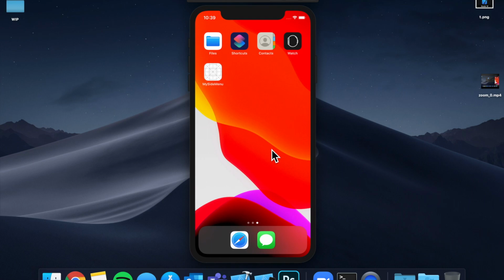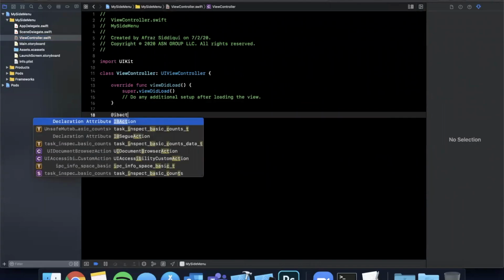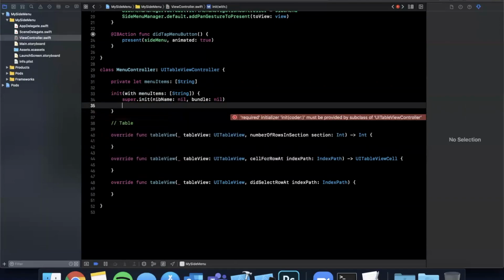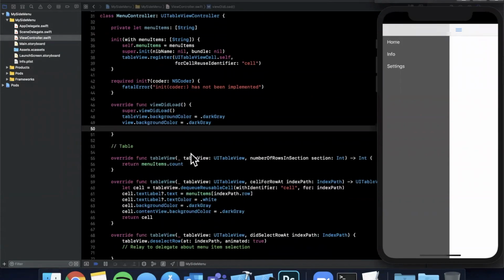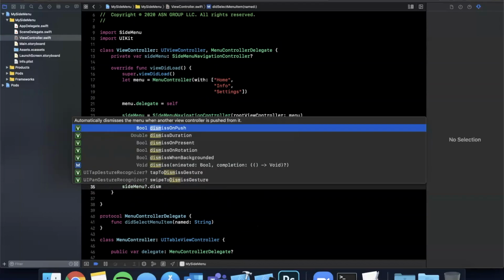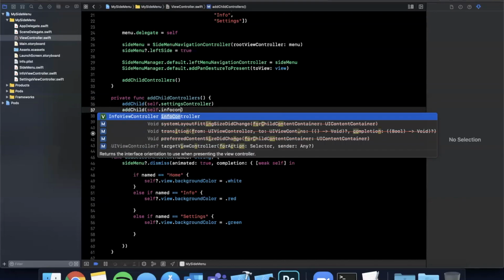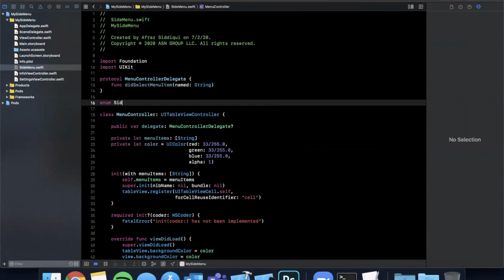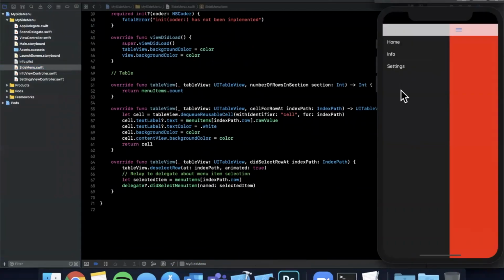Create Side Menu in App (Swift 5, Xcode 14) - 2023 Beginners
In this video we will learn how to build a side menu in your app using Swift 5 and Xcode 11. We will also look at changing the controlelr after selecting a menu item in the side menu and customizing it.

Like my teaching style? Learn to build the TikTok iOS App with my recent course!